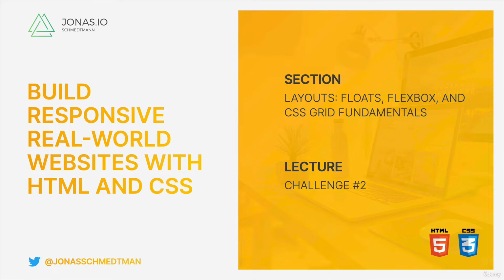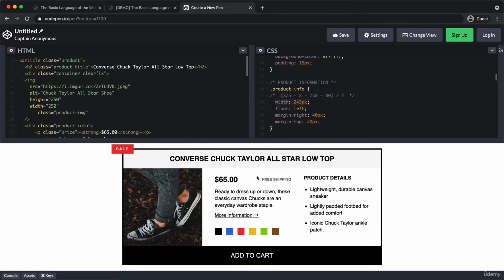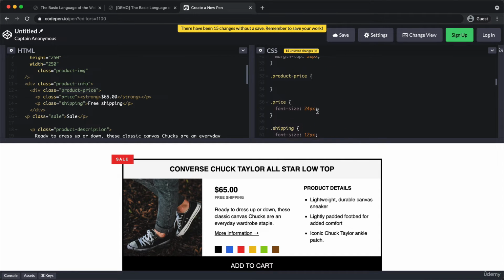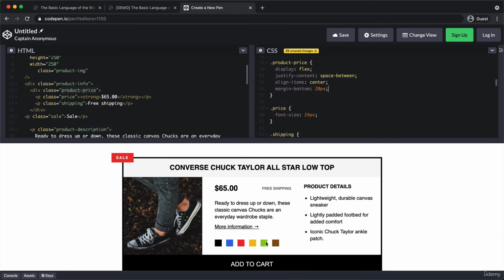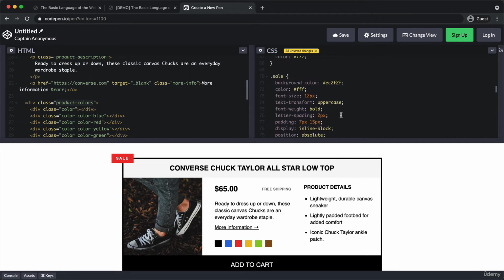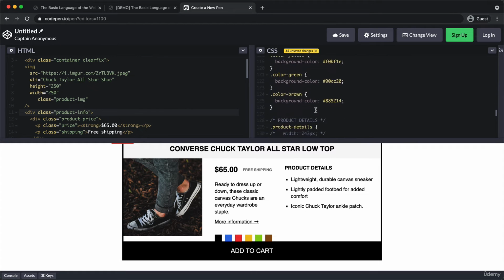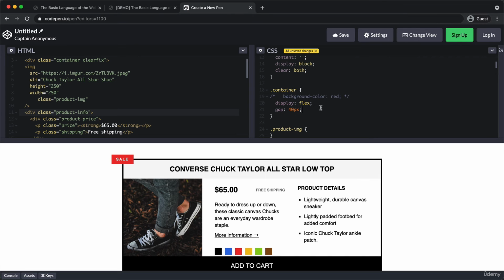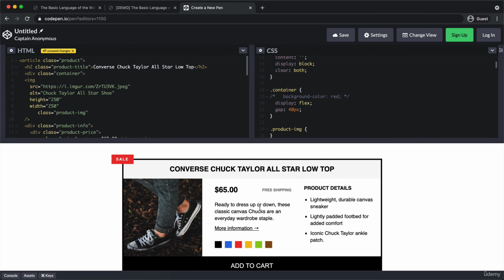058 CHALLENGE #2 of html css